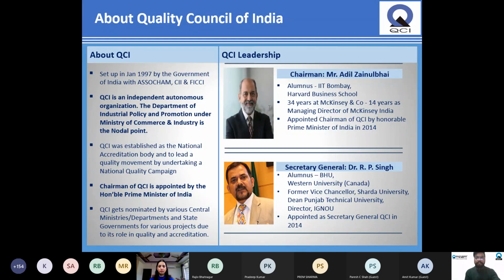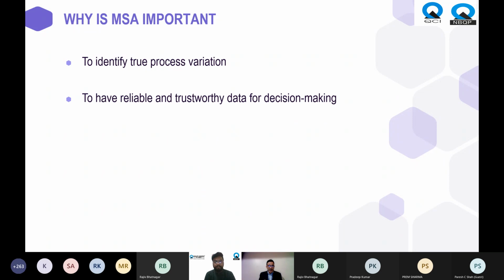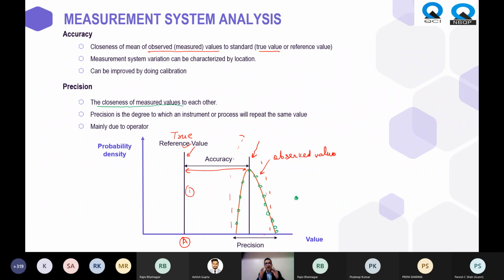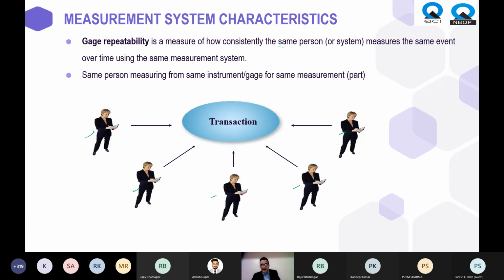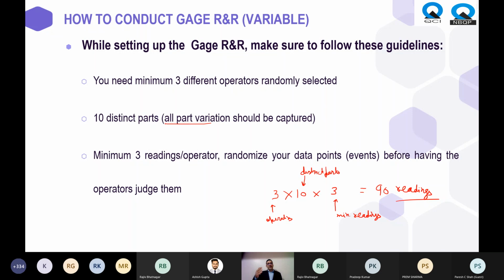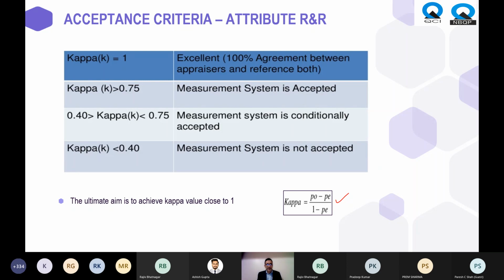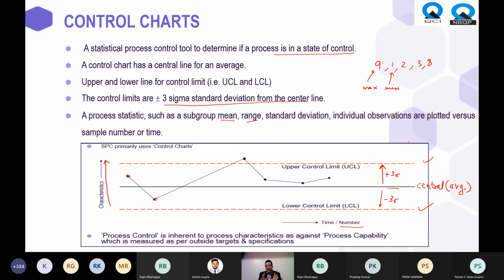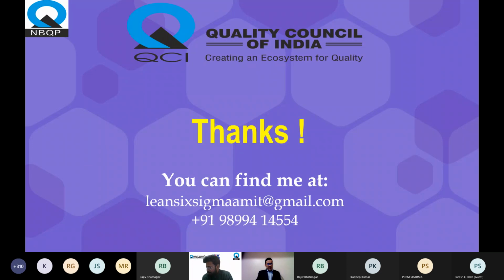Webinar on Importance of MSA Measurement System Analysis and SPC Statistical Process Control